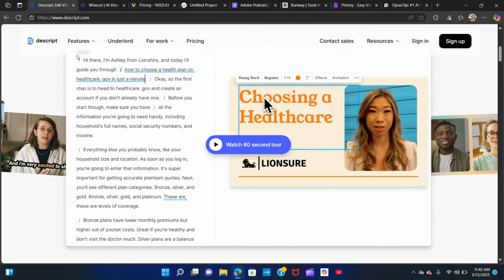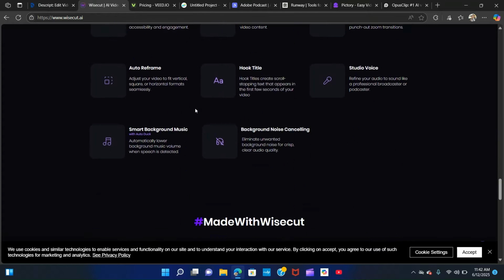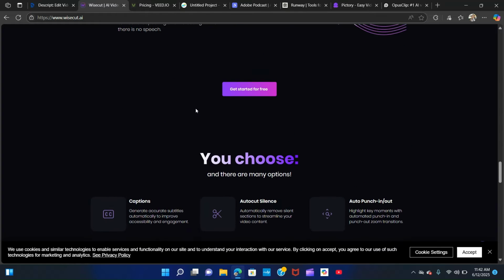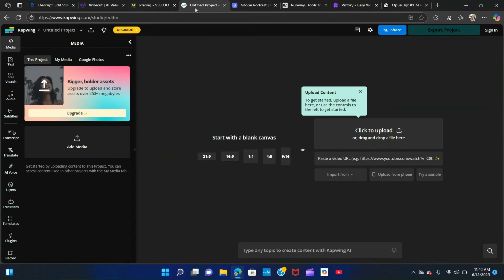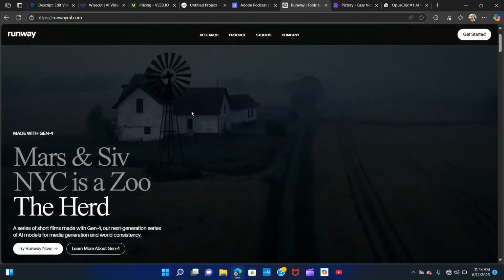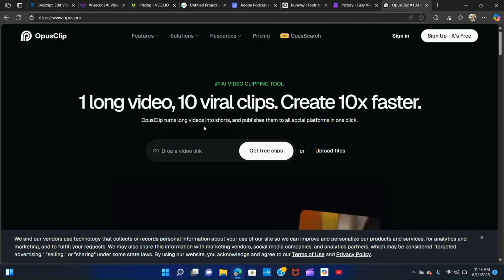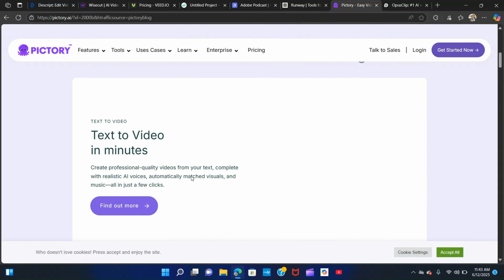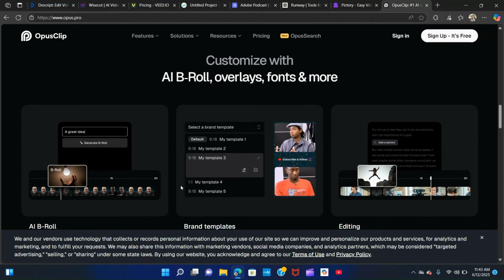AI Powered Video Editing for Content Creators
Are you still spending hours editing your videos manually? It’s time to let AI do the hard work. In this video, I’ll show you the best AI video editing tools that can transform your raw footage into professional content—fast and effortlessly.

Discover how to:

Automatically cut silences and filler words

Add captions, transitions, and effects with one click

Clean up audio and sharpen visuals instantly

Convert long videos into Shorts and Reels automatically

Whether you’re a beginner or a pro, these tools will save you time, boost your content quality, and help you grow faster on YouTube.

📌 Featured tools: Descript, Wisecut, Veed.io, Kapwing, Pictory, Adobe Podcast AI, Runway ML